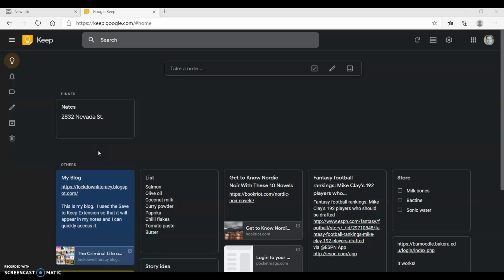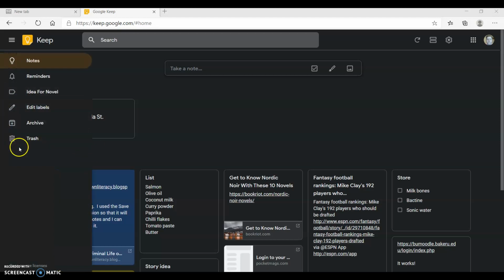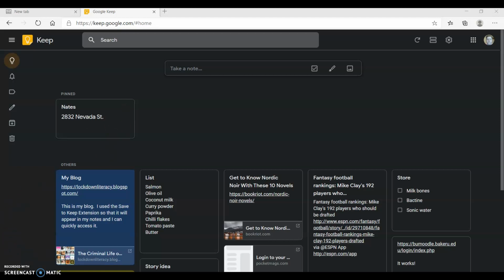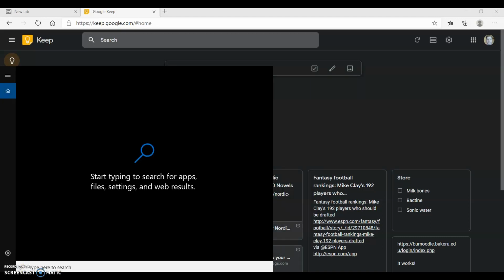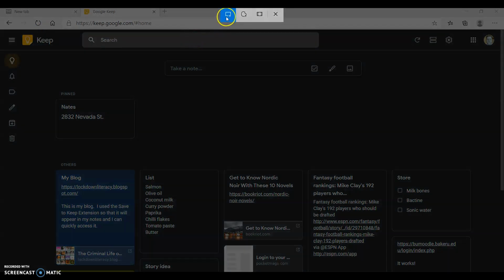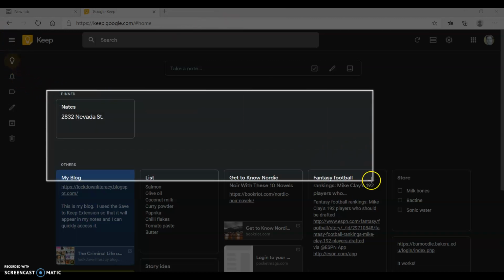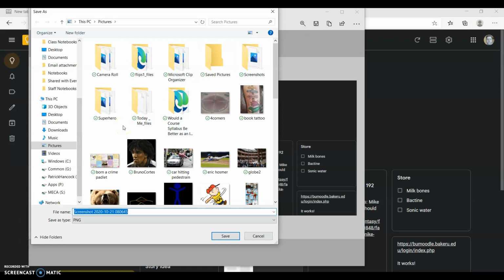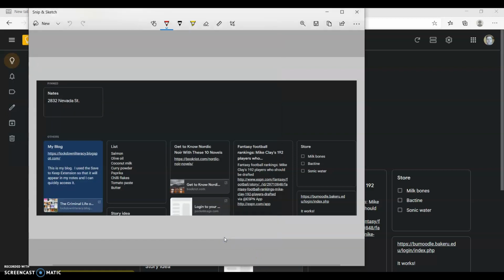How to Take a Screenshot